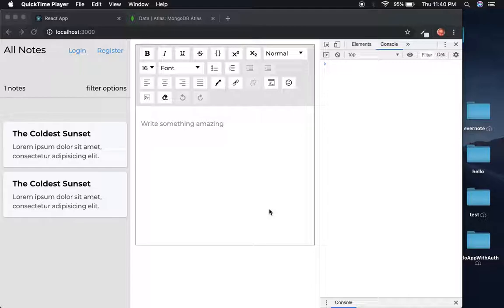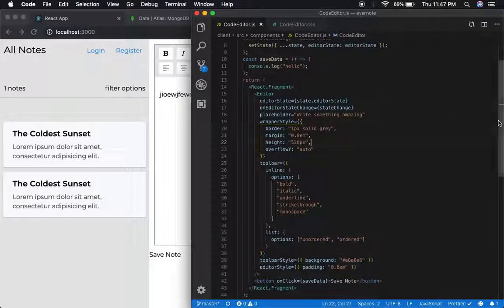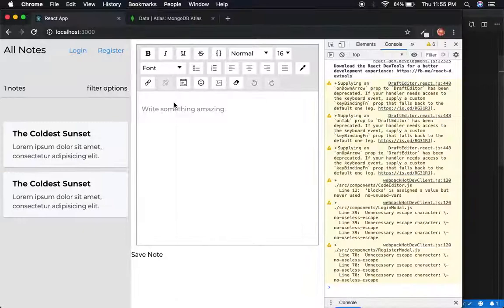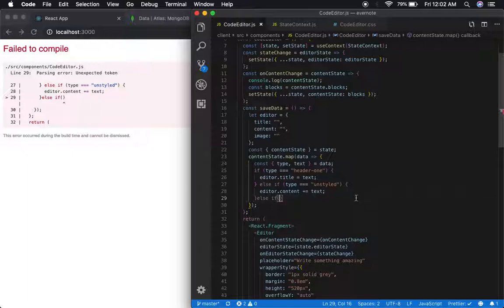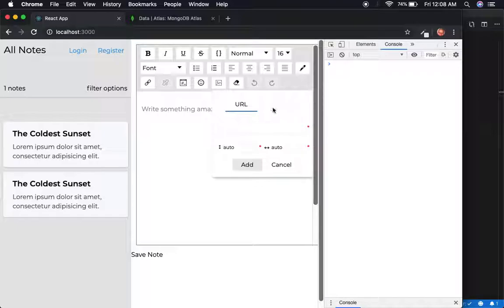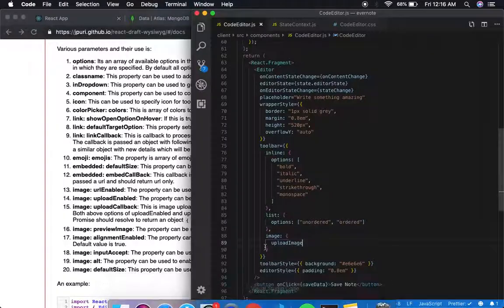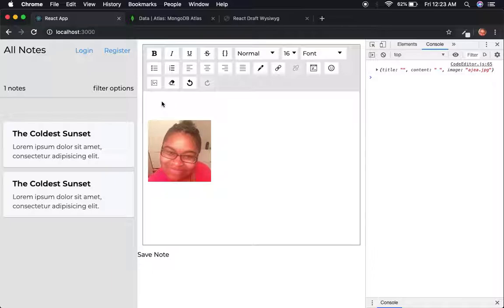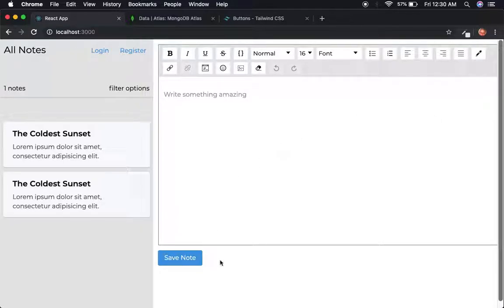Full Stack React (EverNote) Episode 18: Finish Editor (Part 2)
In this episode, we finish the editor UI functionality so we can get it ready to post to the backend.